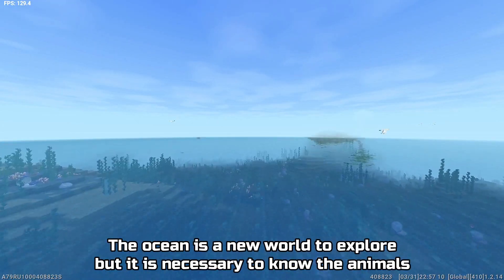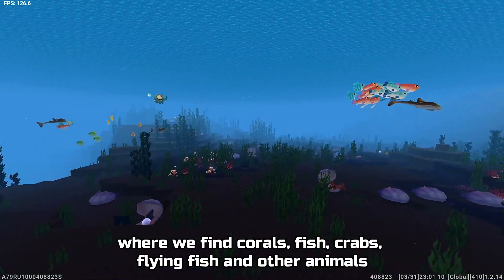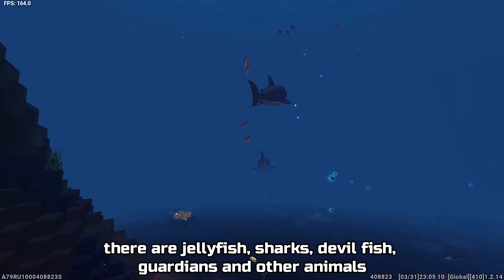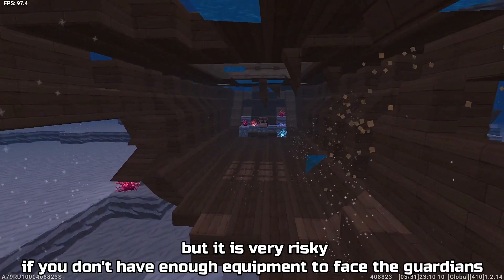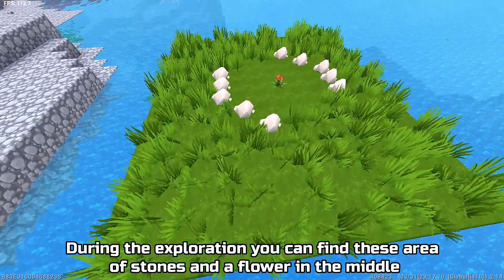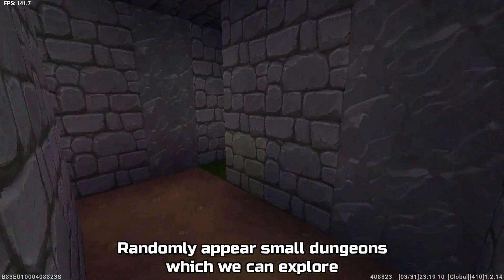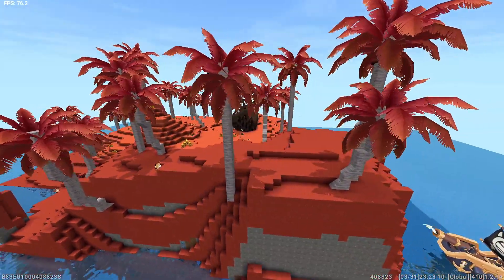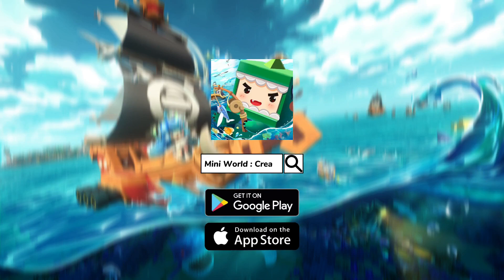Exploring the Enchanting Mysteries of the Ocean🌊: Coral, Fish, Sharks, Sunken Ships, and More! 💎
Welcome to the mysterious and enchanting world of the ocean! 🌊🌏
Join us as we explore the depths of this wonderful world, filled with fascinating structures, coral reefs, and a diverse array of sea creatures, from tiny crabs to majestic flying fish. 🦀🐠
But beware - the ocean is home to some of the most fearsome predators on the planet, including jellyfish, sharks, and devil fish. 🦈🐙
As we dive deeper into the ocean, we will discover ancient sunken ships, treacherous traps, and many secrets. 🏰🗝️
So grab your snorkel and let's dive into this new world together! 🌞💦